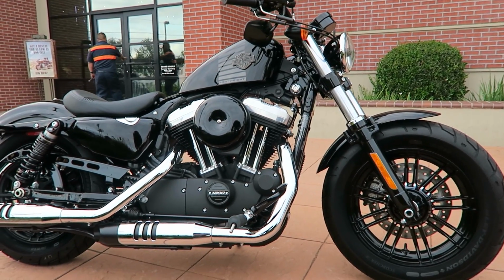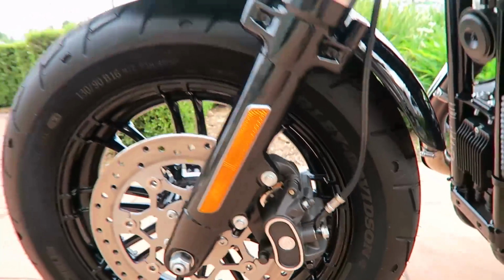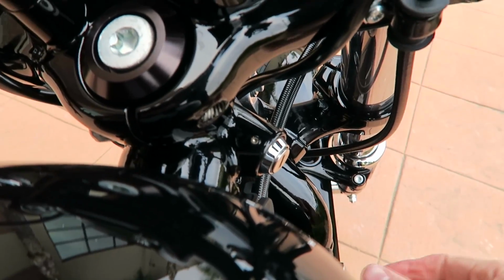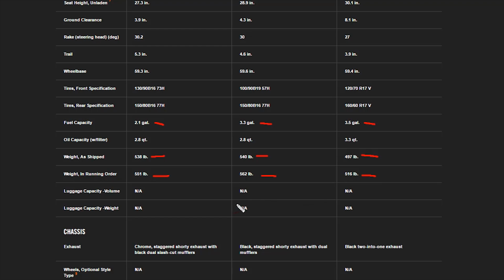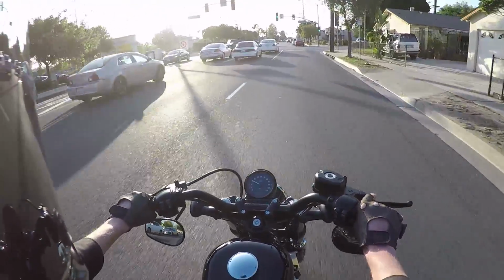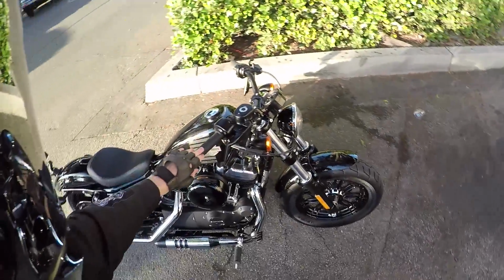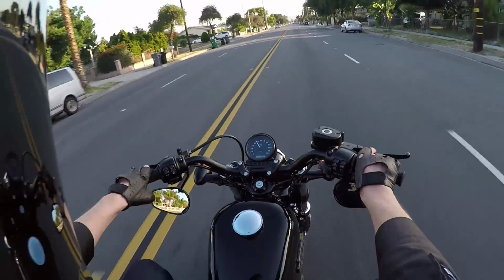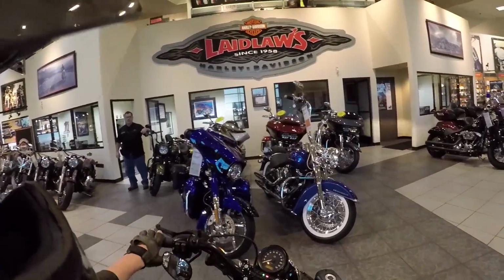2017 Harley-Davidson Forty-Eight (XL1200X)│Review & Test Ride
A Detailed Walk-through of the 2017 Harley-Davidson Sportster Forty-Eight. Buyer's guide to help you make an informed decision when buying this or another Harley-Davidson. Get the right bike for your riding needs. Test Ride and Walk-around performed by Matt Laidlaw of Laidlaw's Harley-Davidson in Baldwin Park, CA

My Helmet
My helmet Shield
My Helmet Cam
The Helmet Cam I want
My hand-held Camera
My Drone
My Recorder
My Cell Phone Mount
Cell Phone Case